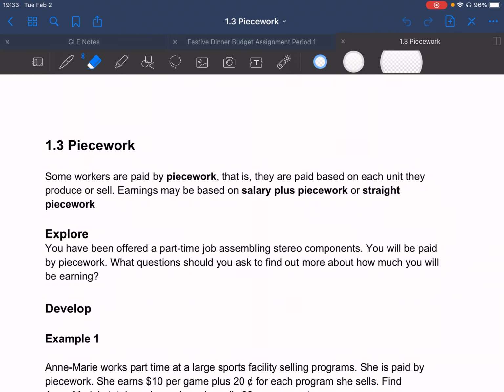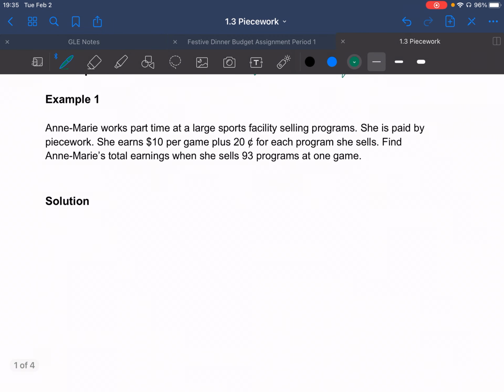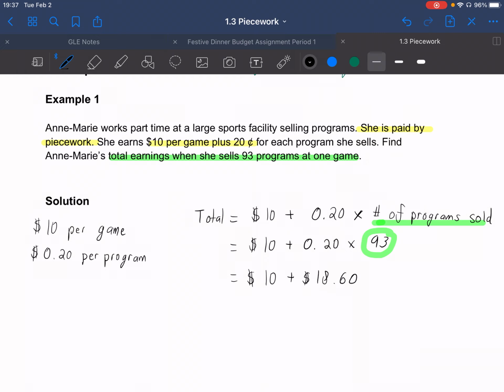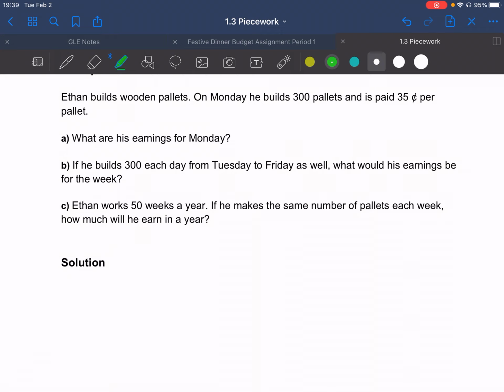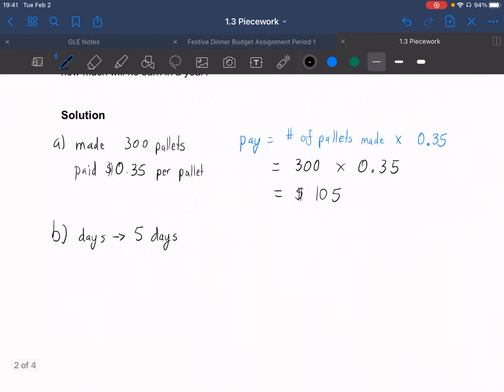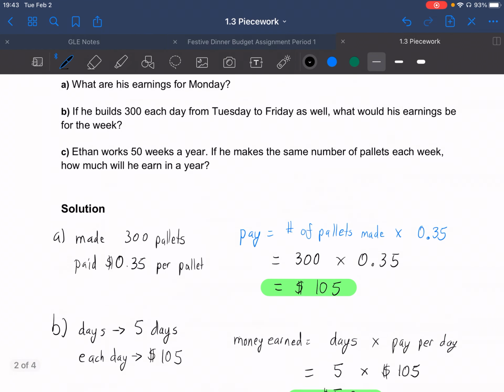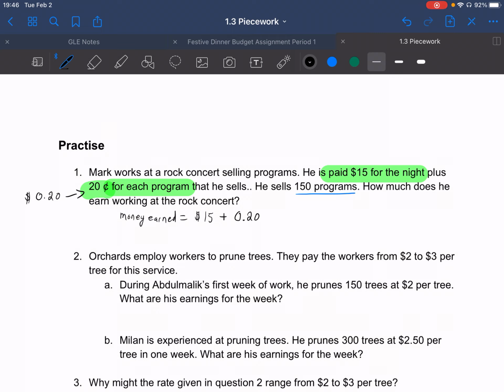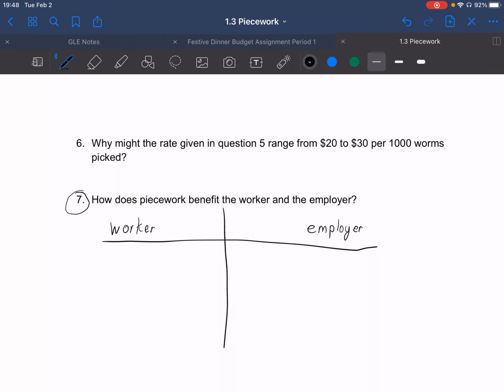1.3 piecework lesson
Please follow along in your lesson document to complete the lesson for today.